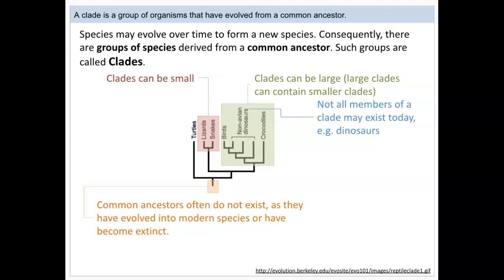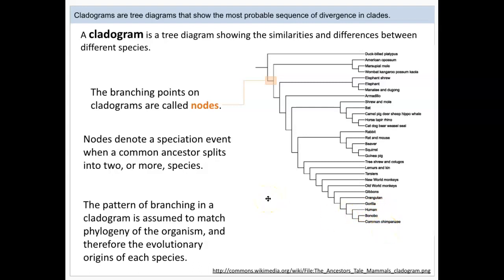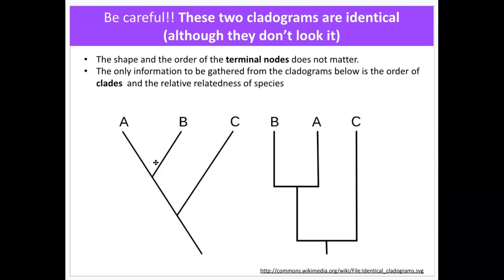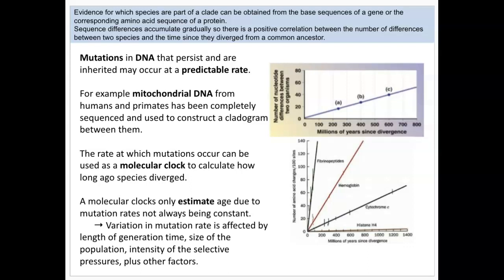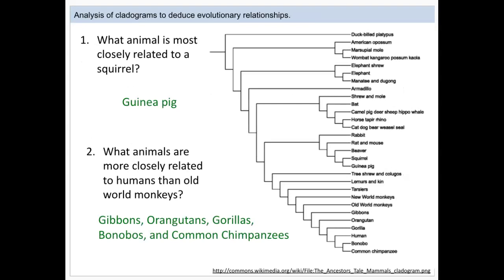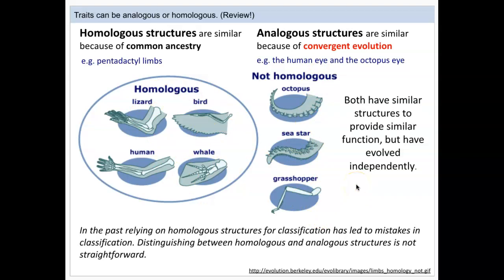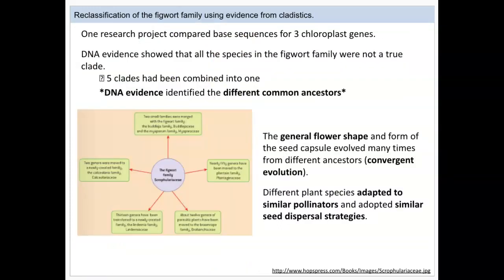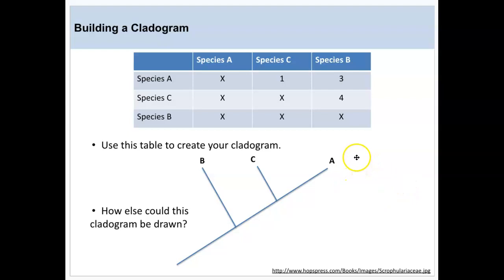Notes-Evo Part 5_Cladistics_2025_IB Bio